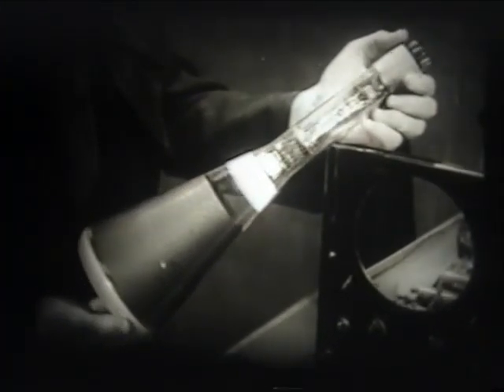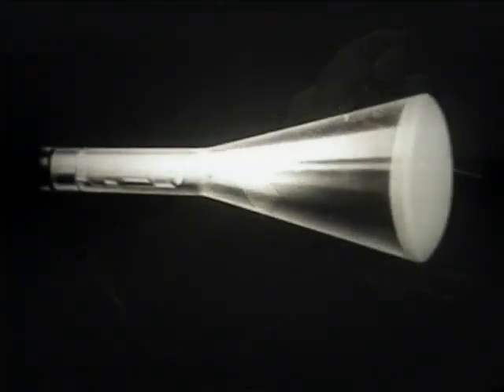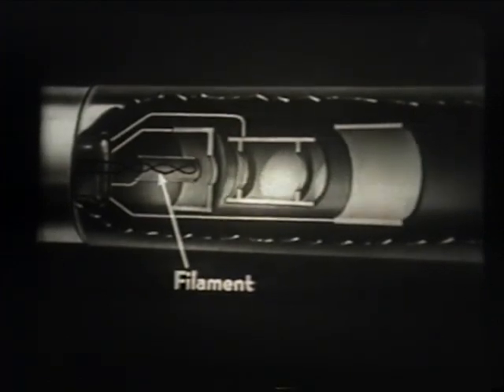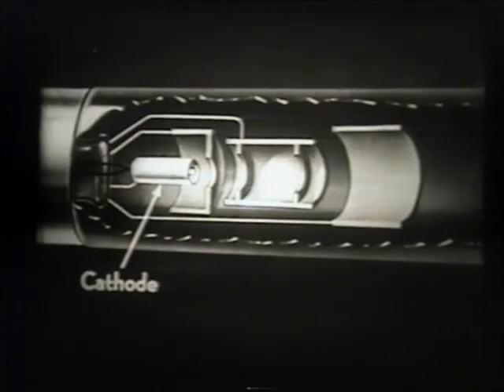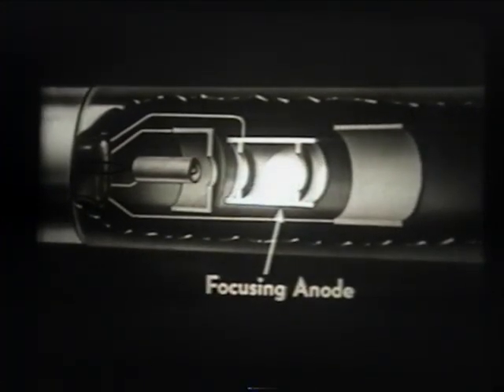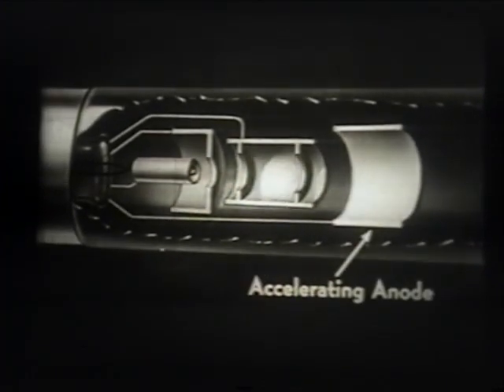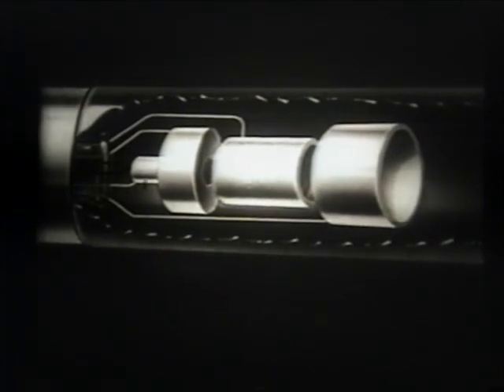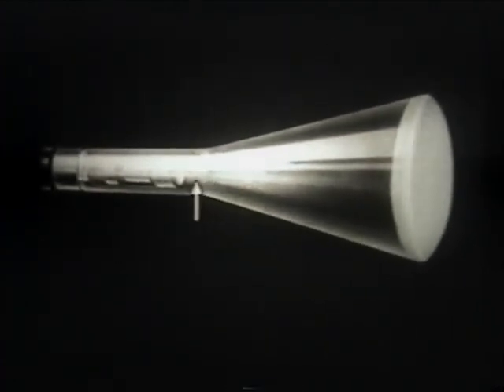The Cathode Ray Tube "how it works"1943 16mm U.S. military training film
This was transfered off a 16mm film.This film is a 1943 U.S. military training film.Its registored as "unclassafied".